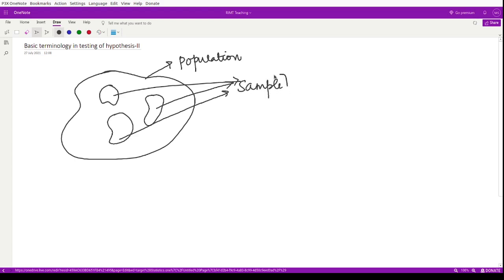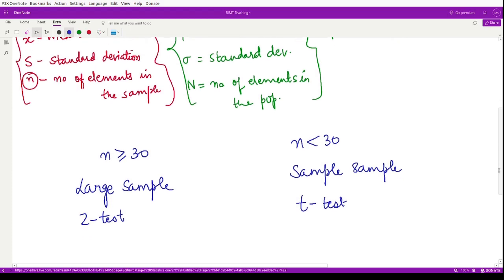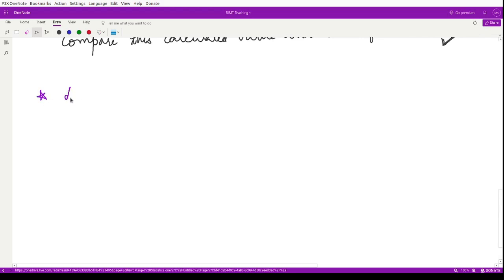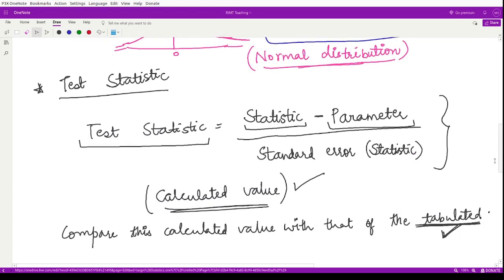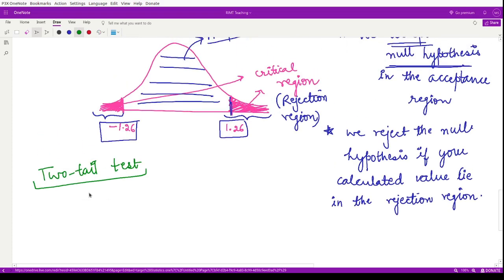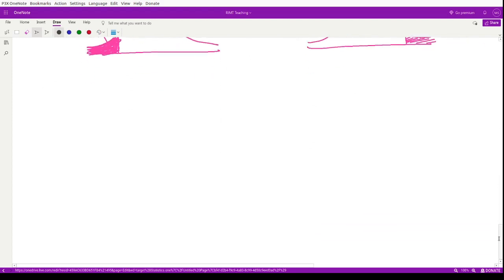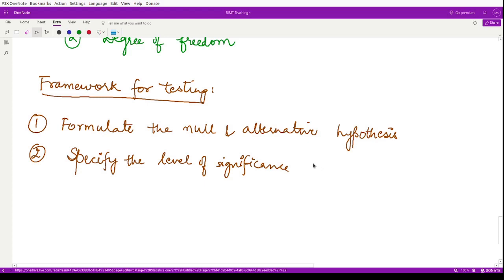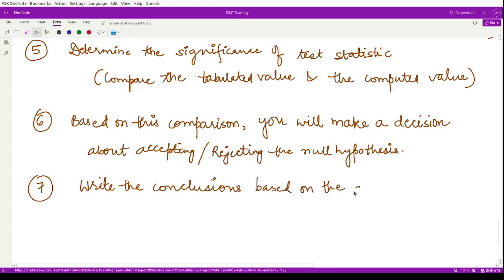Basic terminology in hypothesis testing - II